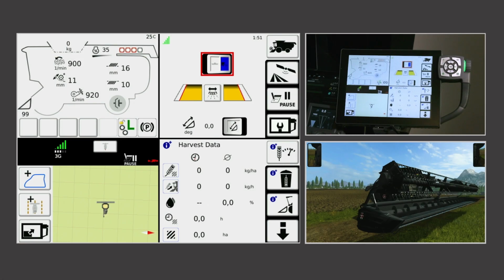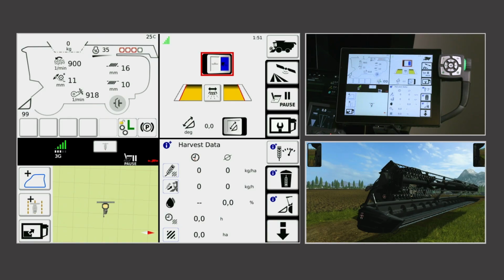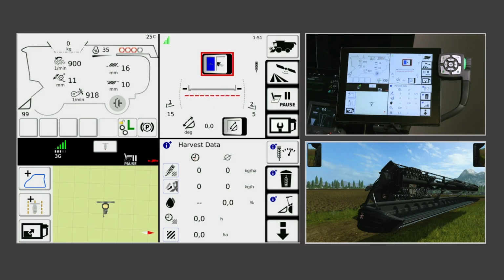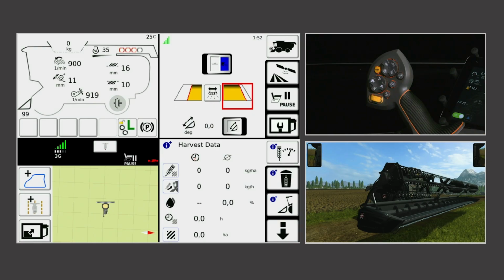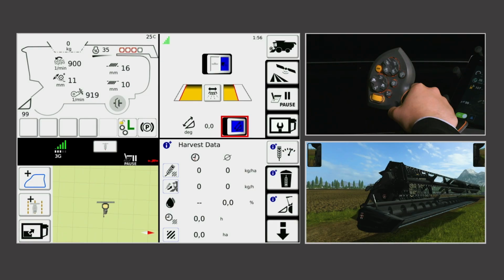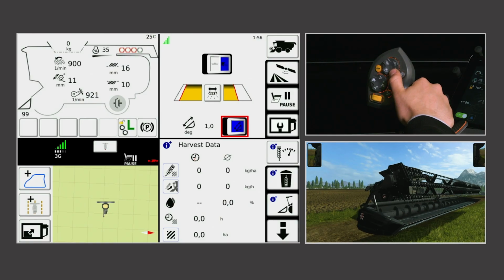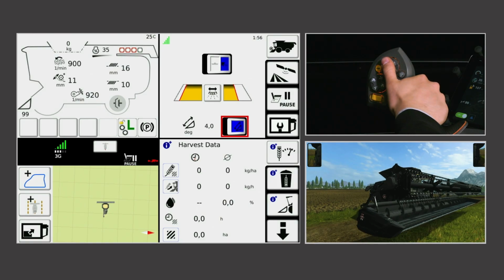USE | IDEAL COMBINE TERMINAL - 2ND SCREEN QUARTER